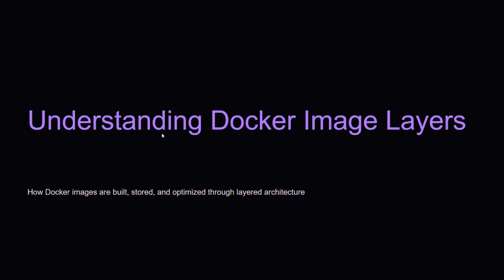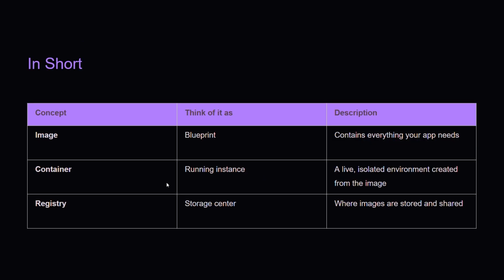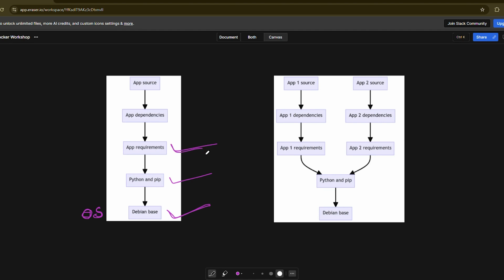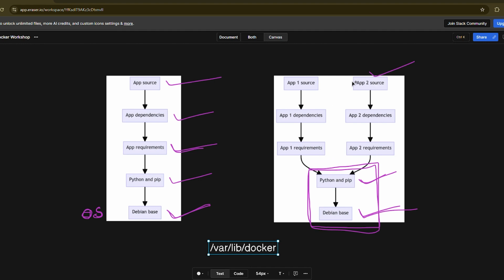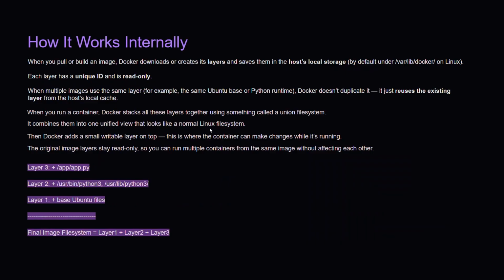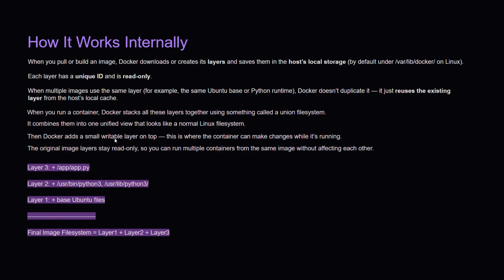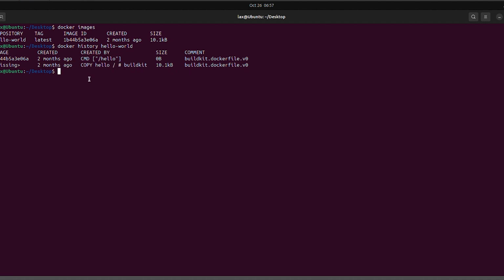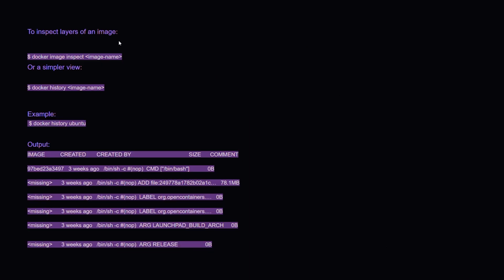Docker Workshop Day 4 — Understanding Docker Image Layers | DevOps Dock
If you find this video helpful, consider supporting the channel ☕

🐳 Docker Workshop Day 4 — Understanding Docker Image Layers
Welcome to Day 4 of the Ultimate Docker Workshop!
In this session, we take a deep dive into Docker image layers — the technology that makes Docker fast, efficient, and incredibly powerful.

Before building our own images in the next videos, it's important to understand how images are actually constructed, how they are stored, and how Docker reuses layers to optimize builds.

1️⃣ Quick Recap: Images, Containers, and Registries
Docker Image → Blueprint containing code, dependencies, and environment.

Docker Container → Running instance of an image with a small writable layer.

Docker Registry → Storage system for sharing and pulling images (Docker Hub, ECR, GCR, GitHub CR).

2️⃣ Image Layers — The Core Concept
A Docker image is built in multiple layers, each representing a filesystem change.
Every command in a Dockerfile creates a new layer.

Example Python app image layers:

Base OS (Ubuntu)

Python installation

requirements.txt copy

Dependency installation

3️⃣ Why Layers Matter
Layers make Docker:

⚡ Faster (no need to rebuild unchanged layers)

💾 Efficient (shared layers reduce storage)

🌐 Network-friendly (only new layers are pushed/pulled)

Docker reuses existing layers whenever possible.

4️⃣ How Docker Uses Layers Internally
Docker uses a Union Filesystem to merge read‑only layers and add a small writable layer for container runtime changes.

This allows multiple containers to share the same base image without affecting each other.

5️⃣ Inspecting Image Layers
Learn to inspect a Docker image:

docker image inspect image
docker history image
docker history ubuntu
You’ll see how layers stack and how each command contributes to the final image.

📁 Course Repository
All scripts, notes, and examples for Day‑4 are available in the GitHub repo above.

If this video helped you:
Your support helps grow DevOps Dock!